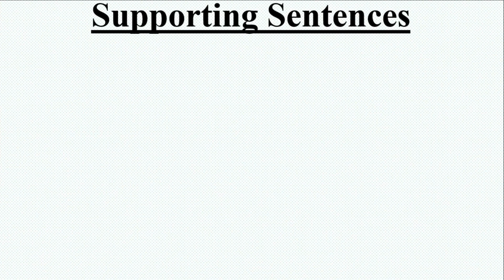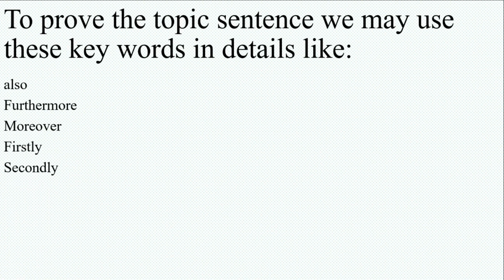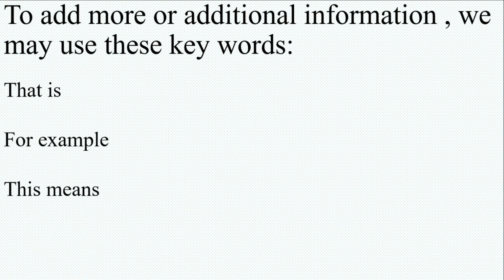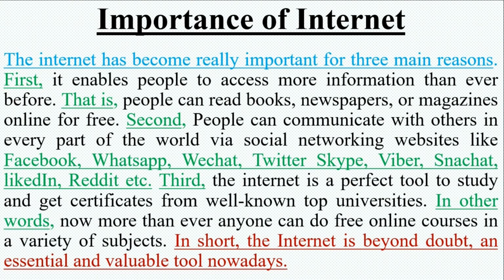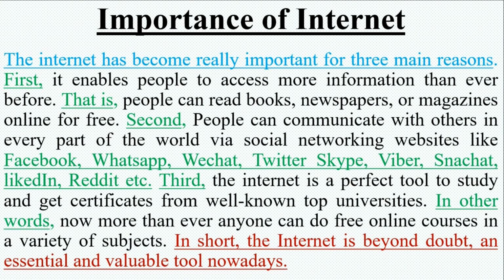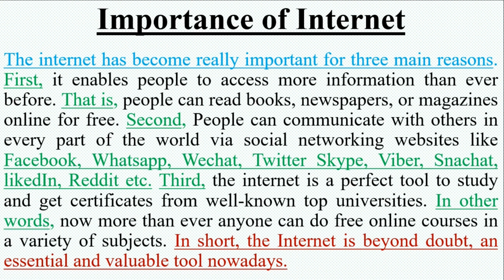Class X English 1st Paper Lecture 10 by HM Miss